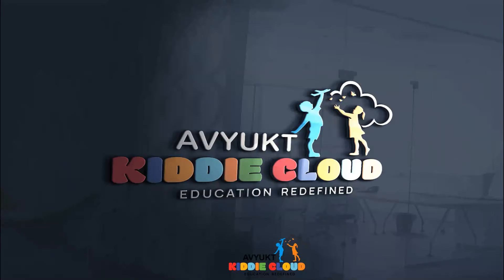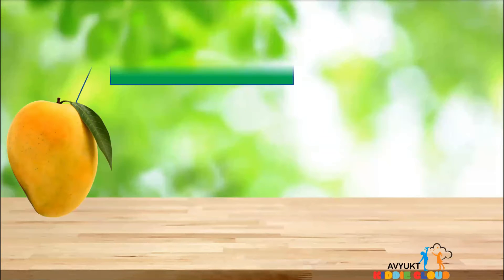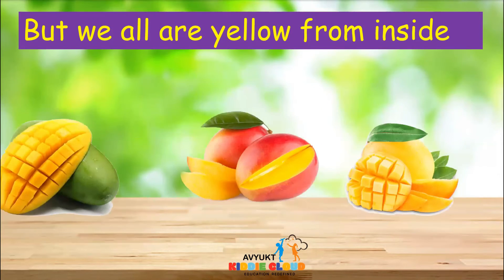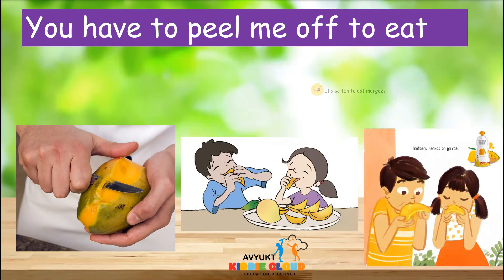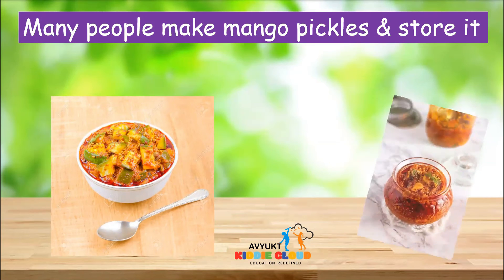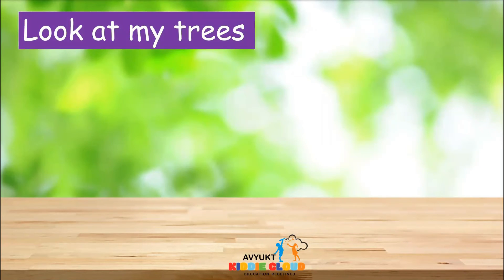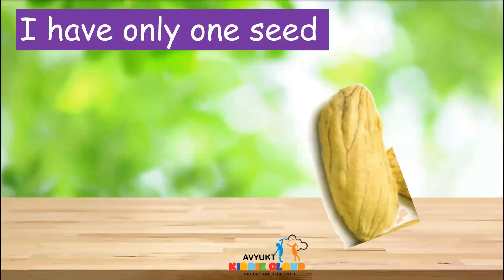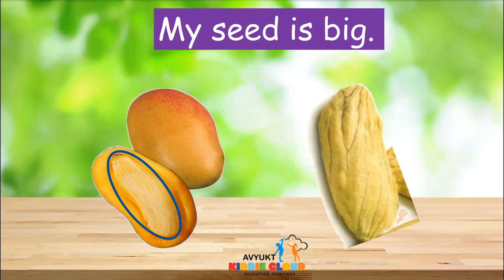Preschool I Fruits I Mango I Learn about Mango I Welcome to the world of Fruits I Happy learning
Hello children
Welcome to Avyukt kiddie cloud.
Today in this class you will be taught about Mango
 Mangoes are called the king of the fruit. It is oval in shape. We make mango pickles of the raw mango. It is a summer fruit.

What foods are in the Fruit Group?
Any fruit or 100% fruit juice counts as part of the Fruit Group. Fruits may be fresh, canned, frozen, or dried, and may be whole, cut-up, or pureed.

How much fruit is needed daily?
The amount of fruit you need to eat depends on age, sex, and level of physical activity. The amount each person needs can vary between 1 and 2 cups each day. Those who are very physically active may need more.

What counts as a cup of fruit?
In general, 1 cup of fruit or 100% fruit juice, or ½ cup of dried fruit can be considered as 1 cup from the Fruit Group. This table below shows specific amounts that count as 1 cup of fruit (in some cases equivalents for ½ cup are also shown) towards your daily recommended intake.